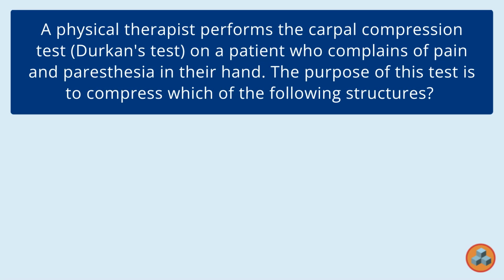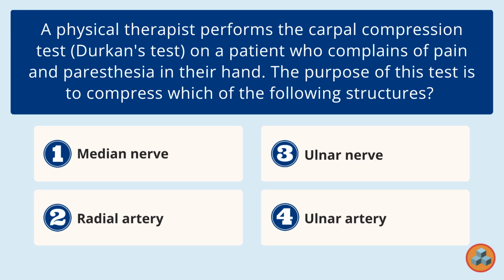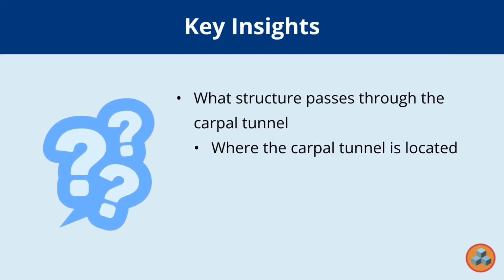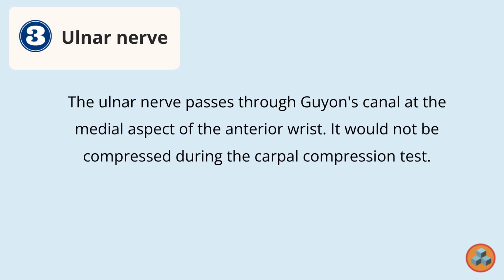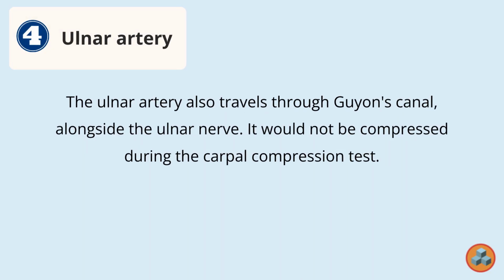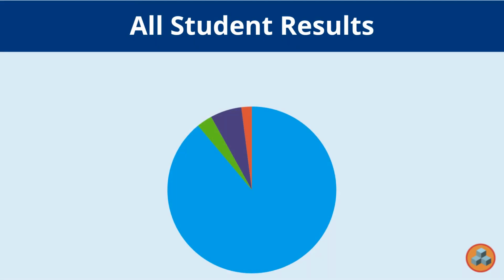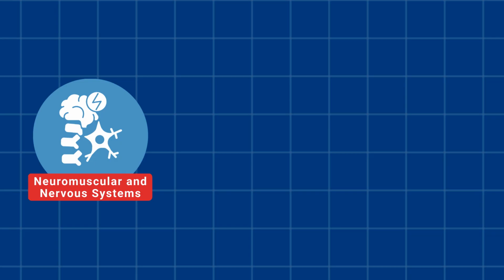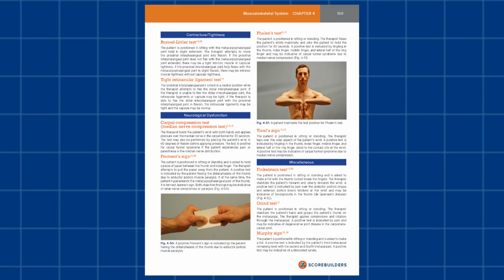Episode 116 - Durkan's Test - NPTE Q&A Video Sessions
A physical therapist performs the carpal compression test (Durkan's test) on a patient who complains of pain and paresthesia in their hand. The purpose of this test is to compress which of the following structures?

Option 1- Median nerve
Option 2- Radial artery
Option 3- Ulnar nerve
Option 4- Ulnar artery